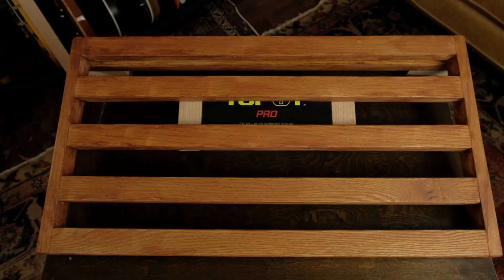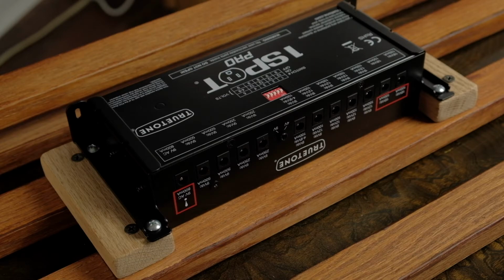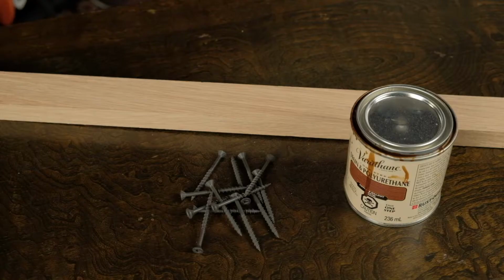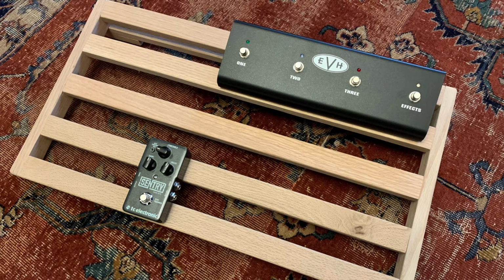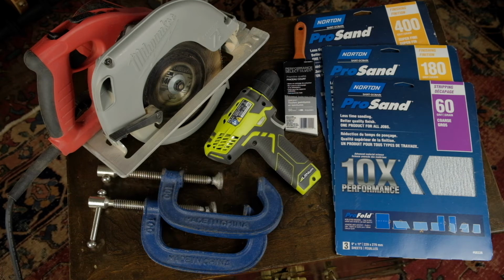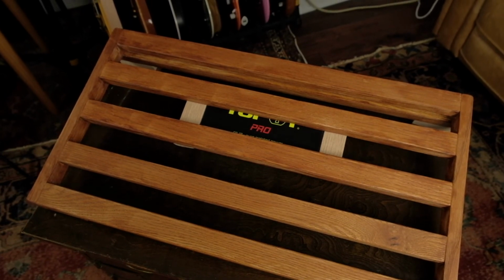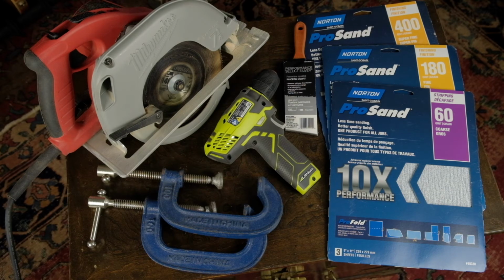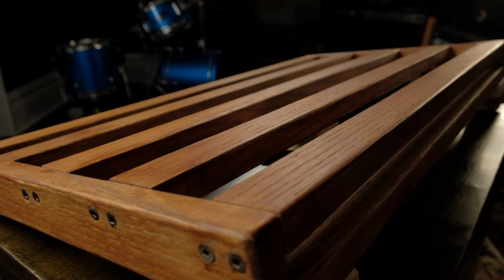DIY Pedalboard for Under $20 | How to Build Your Own Guitar Pedalboard - The 'Pedaltrain-Wreck'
In this video I show you how I built my own pedalboard from scratch - it's called the 'Pedaltrain-wreck'. It's a pretty simple board, but it does the trick and it didn't cost much money to make.

A DYI (Do it yourself) pedalboard doesn't take a lot of time and you do not need to be a talented woodworker by any stretch to put one of these together. The benefit is you can make one to your exact spec and size.

Questions? Ask away! I try to respond to all or as many as I can.